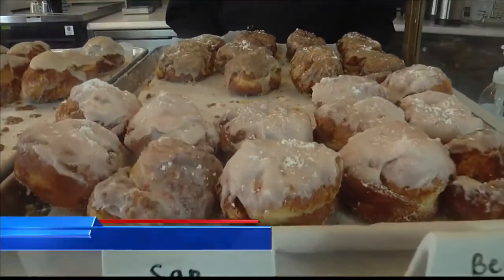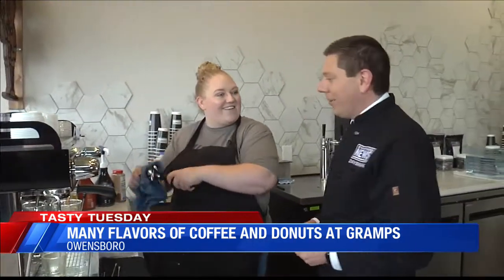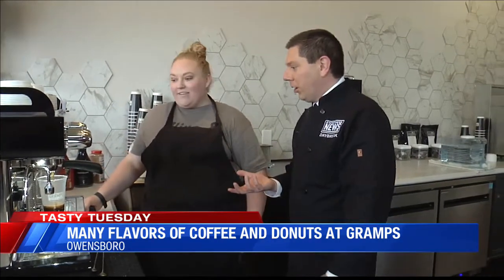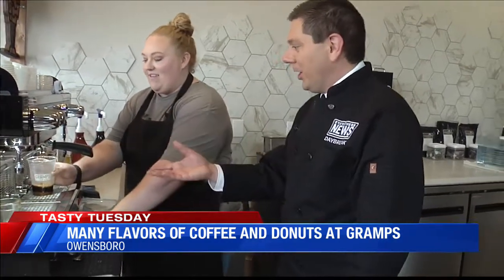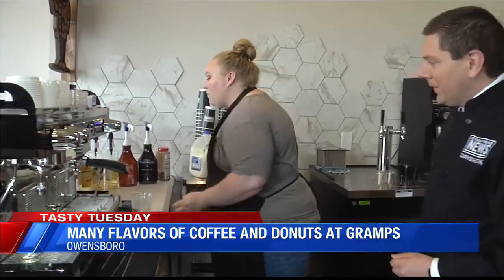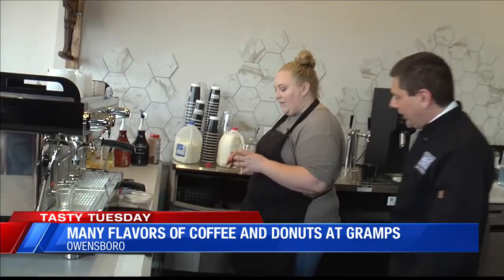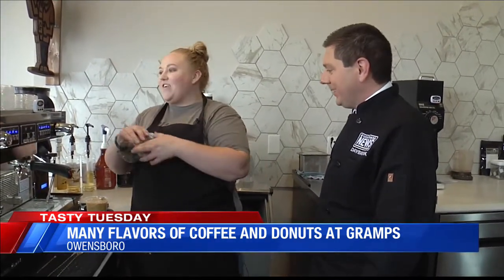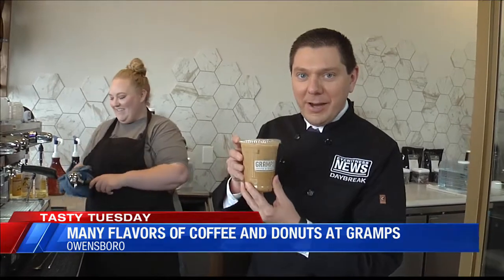Tasty Tuesday: Gramps Donuts & Coffee (Pt 2)